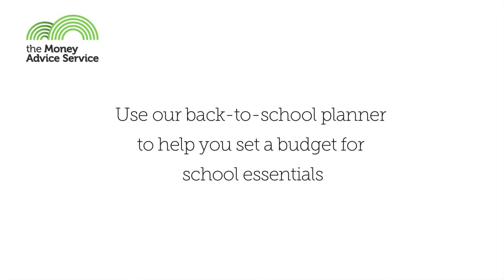How do you save money on your back-to-school shopping?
Parents tell us their top tips for saving money on back-to-school shopping. Plus, they reveal the hidden costs to look out for!

Use our back-to-school planner to help you set a budget for school essentials:

The Money Advice Service is set up by government and offers free and impartial advice, tips and budget planners for all life's money matters. We're here to help you make better financial decisions.